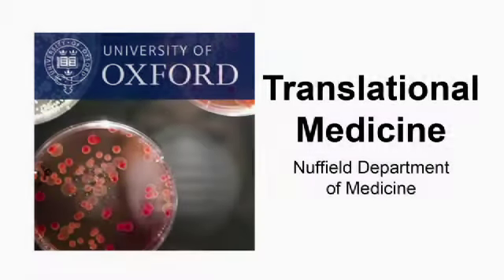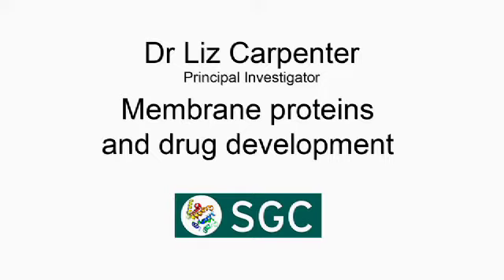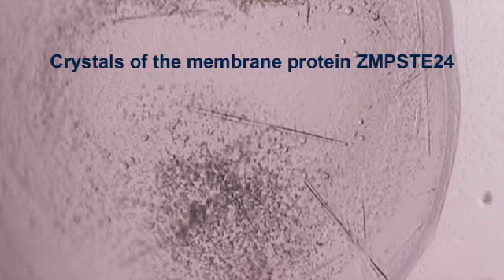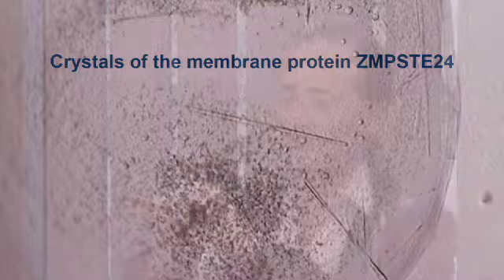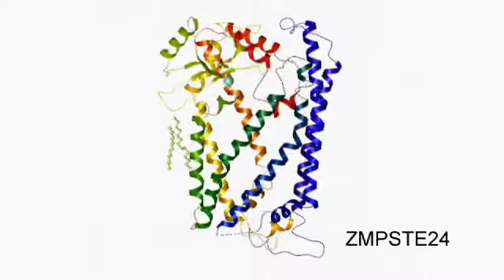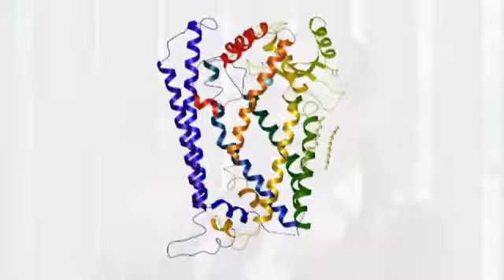Liz Carpenter: Membrane proteins and drug development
X-ray crystallography

Dr Liz Carpenter is part of the Integral Membrane Protein group at the Structural Genomics Consortium where they use X-ray crystallography to solve membrane protein structures. This information is used to improve and extend the available treatments for diseases such as heart disease and neurological diseases.